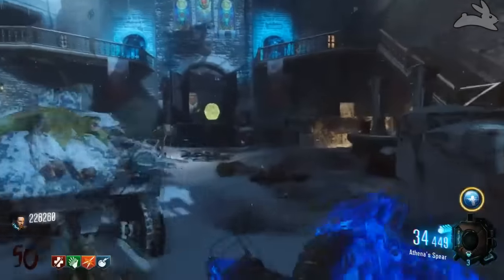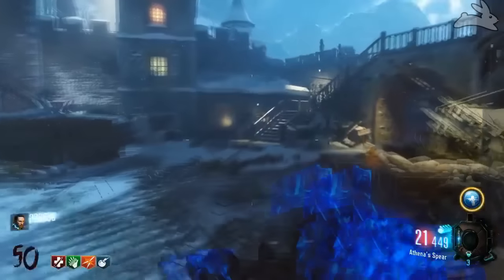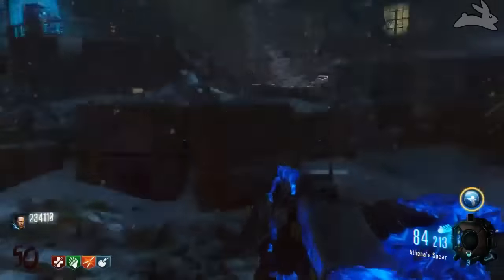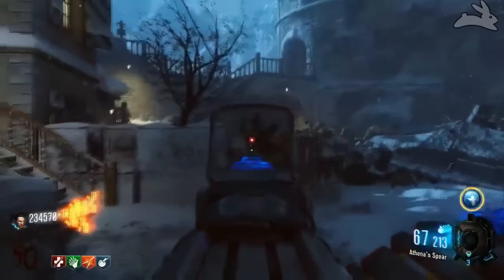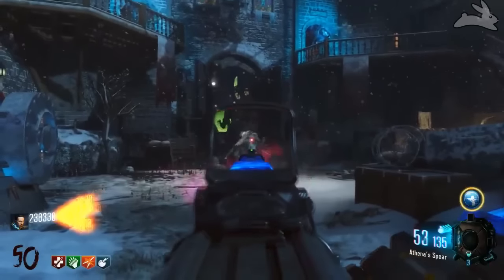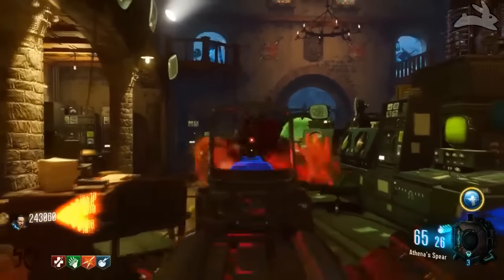Gorgon on Round 50 - "Der Eisendrache" (Black Ops 3 Zombies)